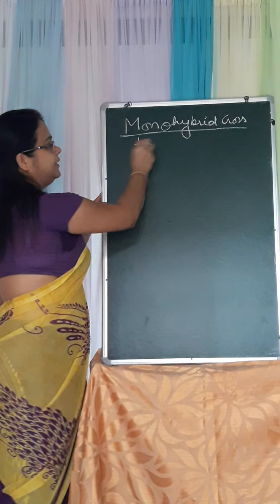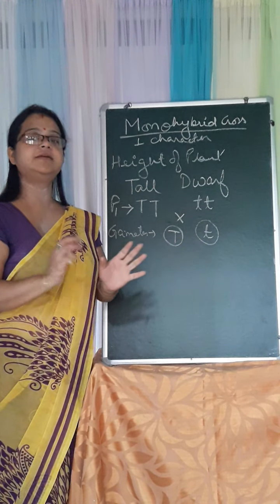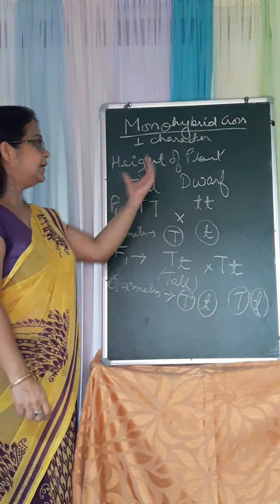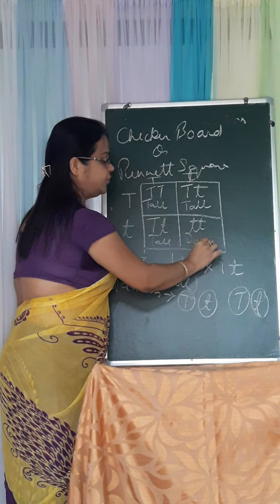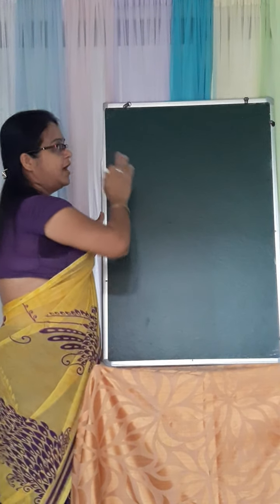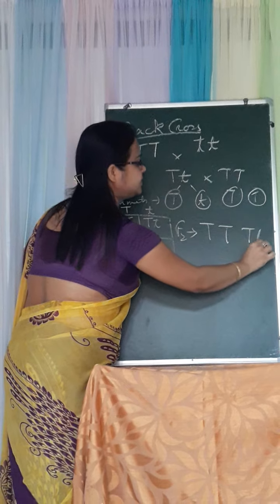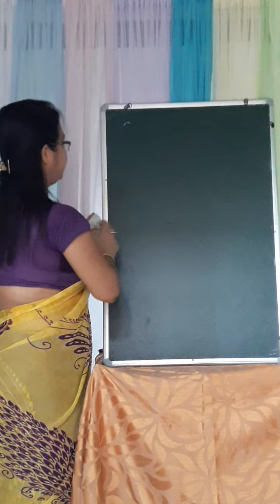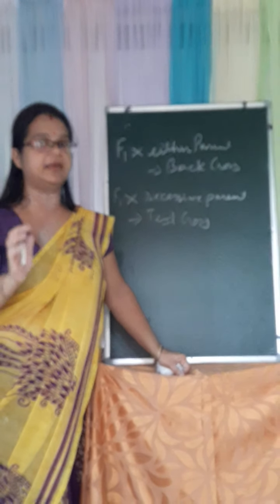Ch5: Monohybrid Cross